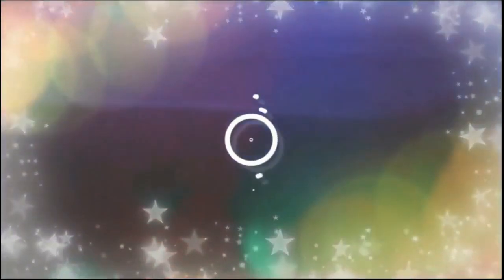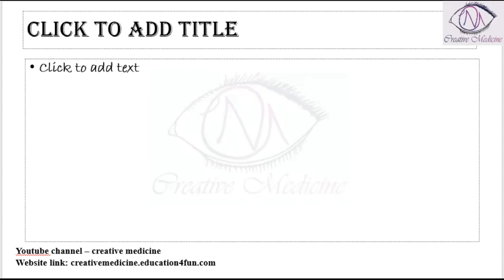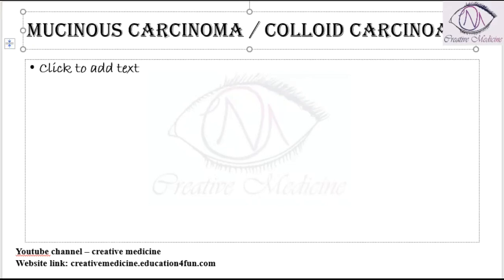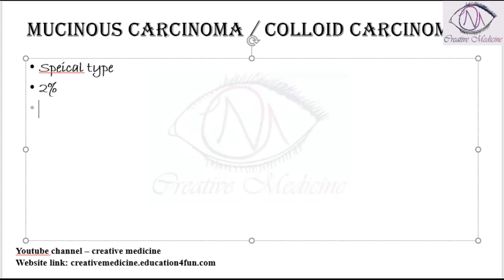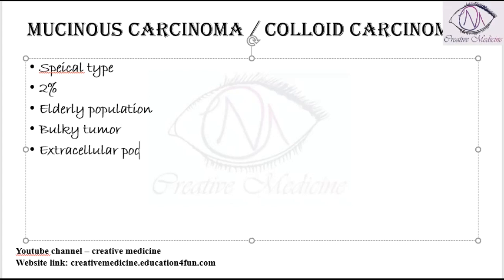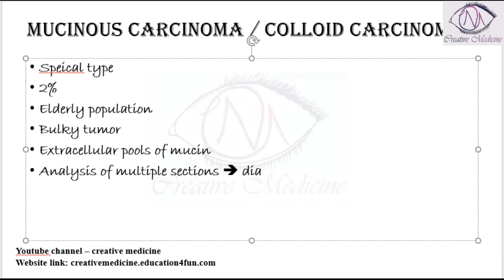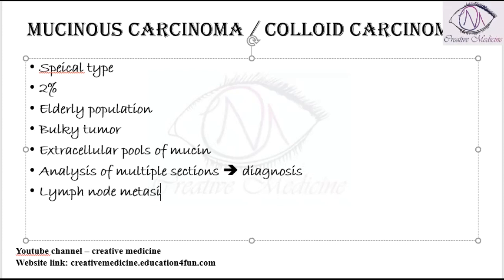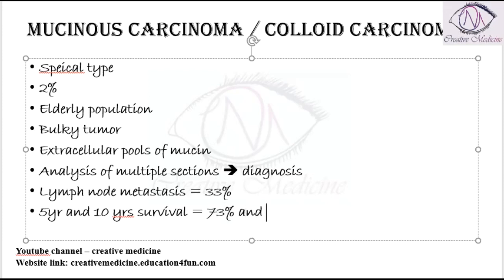Lec 25 Carcinoma Breast Mucinous Caricinoma